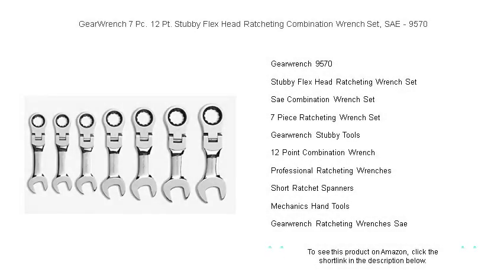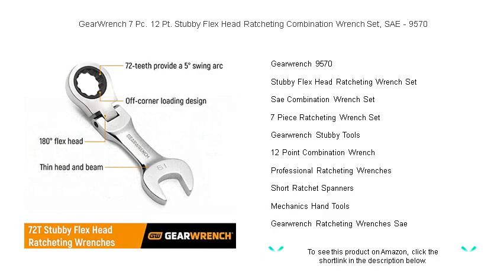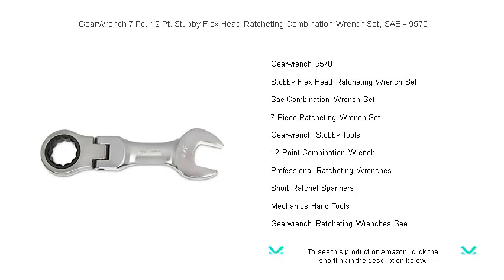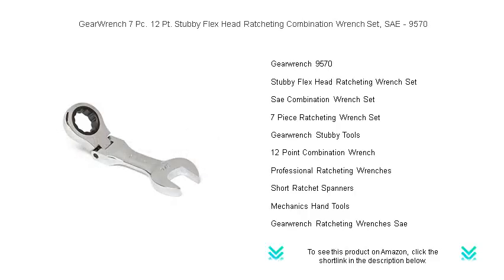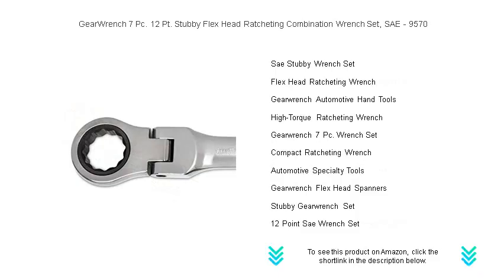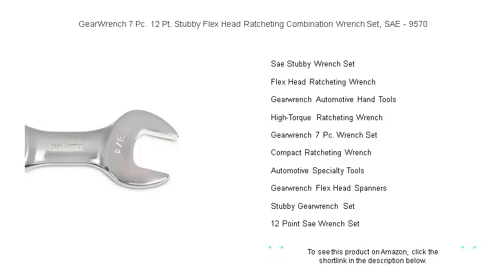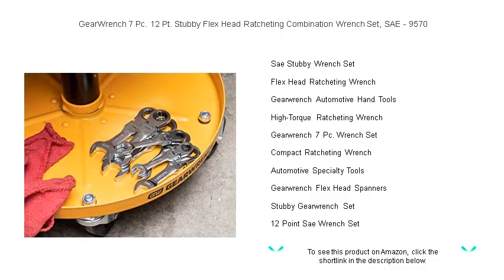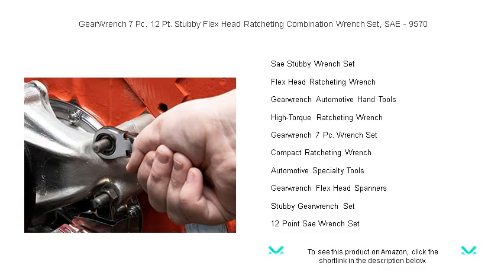GearWrench 7 Pc. 12 Pt. Stubby Flex Head Ratcheting Combination Wrench Set, SAE - 9570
- to see this product on Amazon!

For demanding tasks, the Gearwrench 9570 offers superior torque and precision, ensuring that professional mechanics can deliver consistent results with its innovative design and durable construction.

The Stubby Flex Head Ratcheting Wrench Set is compact yet powerful, providing mechanics easy access to tight spaces where conventional tools may struggle to succeed.

When tackling various fastening jobs, the Sae Combination Wrench Set offers a reliable range of sizes, making it a versatile choice for both automotive repair enthusiasts and professional mechanics.

A 7 Piece Ratcheting Wrench Set delivers excellent value and versatility, designed to meet the diverse needs of DIY enthusiasts and seasoned professionals in one comprehensive collection.

Gearwrench Stubby Tools are engineered to provide unmatched accessibility and ergonomic comfort, ideally suited for mechanics who need to work in constrained environments with precision.

Offering exceptional grip and durability, the 12 Point Combination Wrench ensures that even the toughest bolts and nuts can be loosened or tightened with efficiency and confidence.

Professional Ratcheting Wrenches are crafted to meet the highest industry standards, ensuring that work is done quickly and accurately, no matter how challenging the task at hand.

Short Ratchet Spanners are designed for effortless use in confined spaces, allowing mechanics to achieve effective results without the frustration of unused, tight spaces.

Mechanics Hand Tools are the backbone of any workshop, providing reliability, strength, and precision to tackle a multitude of automotive and industrial tasks with ease.

Gearwrench Ratcheting Wrenches Sae are built for durability and ease of use, providing mechanics with the reliable performance needed to handle diverse challenging repair tasks efficiently.

For those frequently working in tight areas, the Sae Stubby Wrench Set provides the perfect balance of size and functionality, ensuring every job can be tackled with minimal effort.

The Flex Head Ratcheting Wrench offers unparalleled maneuverability and control, allowing mechanics to adjust angles readily, preventing the frustrating cross-threading of fasteners.

Gearwrench Automotive Hand Tools represent the pinnacle of innovation and dependability, designed to meet the demands of professional users who require performance-focused equipment.

A High-Torque Ratcheting Wrench provides the mechanical advantage needed when removing stubborn fasteners, ensuring success where other tools might falter under pressure.

The Gearwrench 7 Pc. Wrench Set offers an unbeatable combination of compact design and robust construction, ideal for any mechanic looking for reliability and convenience in their toolkit.

In cramped and hard-to-reach areas, a Compact Ratcheting Wrench shines, allowing users to navigate tight spaces without sacrificing grip or power during the application.

Automotive Specialty Tools are essential for tackling unique and challenging vehicle repairs, allowing users to achieve results with precision that standard tools cannot provide.

Designed to adapt to various angles, Gearwrench Flex Head Spanners offer versatility and efficiency, making them a must-have in the toolkit of any serious mechanic.

The Stubby Gearwrench Set delivers tools engineered for excellence in compact spaces, empowering users with durable stubby wrenches that offer seamless functionality wherever they're needed.

The 12 Point Sae Wrench Set provides optimal grip on fasteners, ensuring that torque is applied evenly, thereby reducing the risk of rounding off bolt edges during the task.